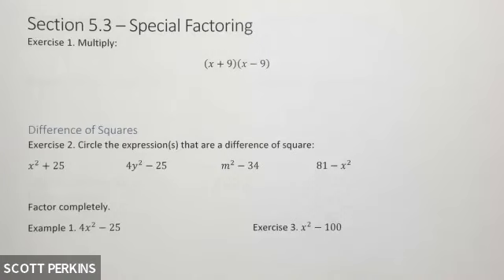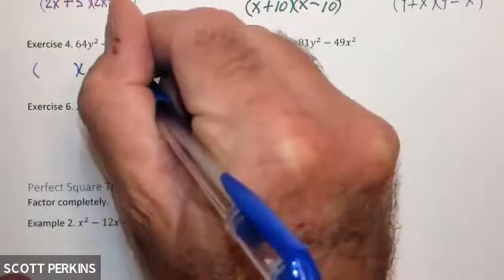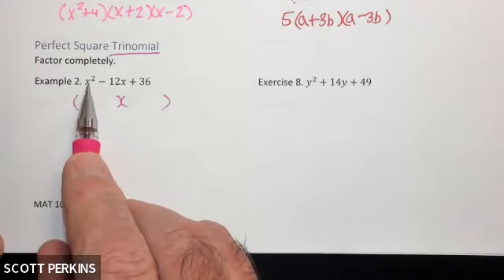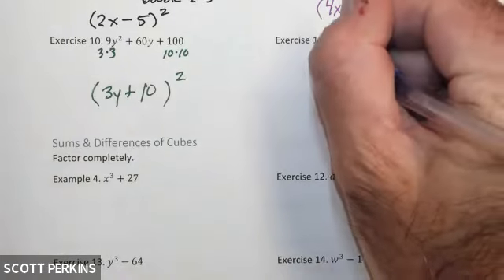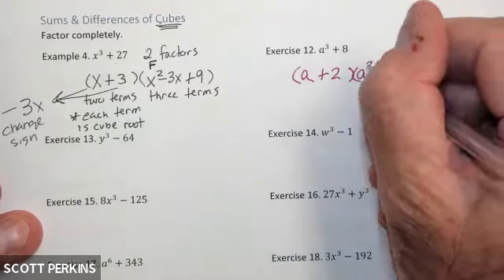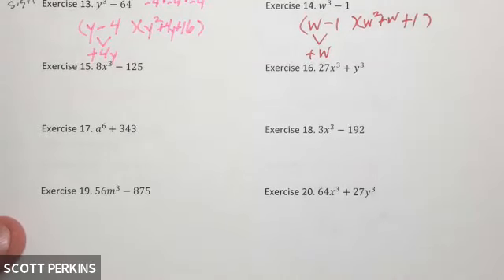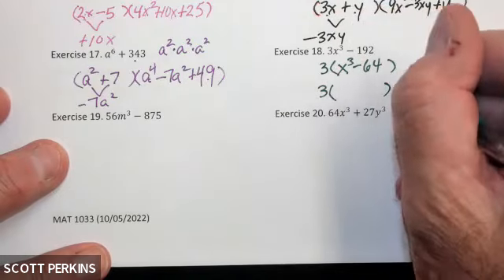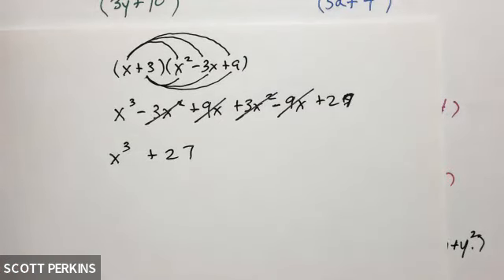MAT 1033 section 5.3 (2023-1)